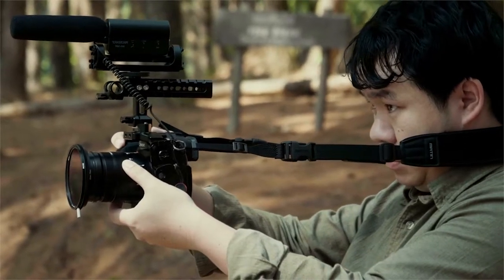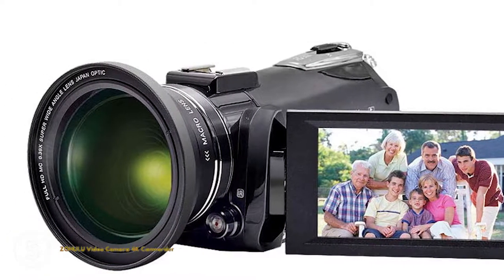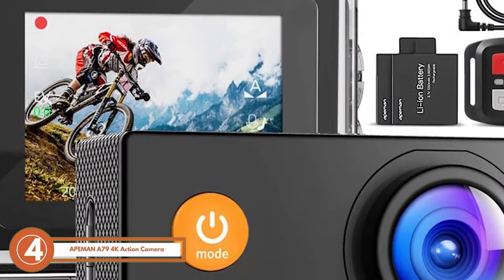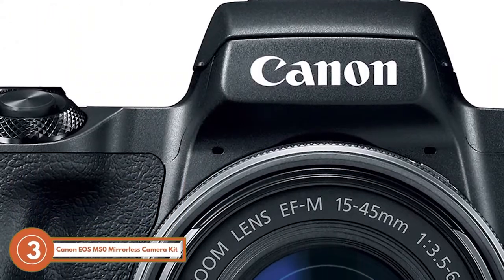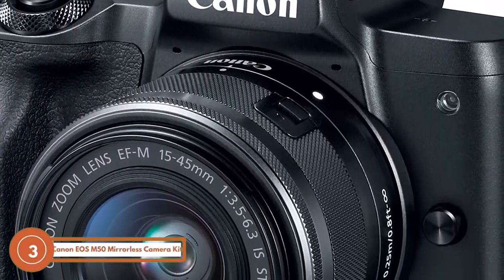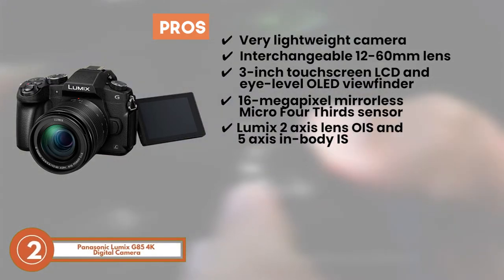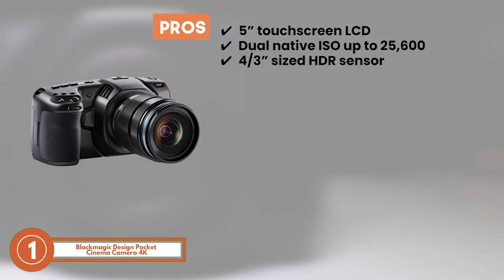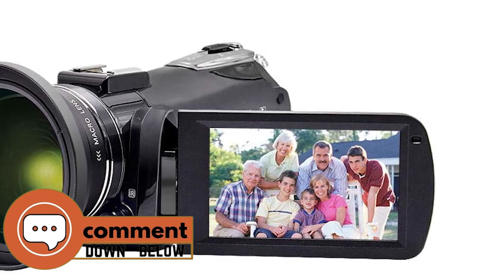Best Video Cameras For Filmmaking 🎥: Top Options Reviewed | Digital Camera-HQ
(Best Video Cameras For Filmmaking)

✅ Featured Products for Best Video Cameras For Filmmaking

0:00 Introduction
0:48 5. Best Camera for Low Budget Filmmaking: ZOHULU Video Camera 4K Camcorder ➜
2:05 4. Cheapest 4K Camera for Filming: APEMAN A79 4K Action Camera ➜
3:09 3. Best Budget Filmmaking Camera: Canon EOS M50 Mirrorless Camera Kit ➜
4:36 2. Runner up: Panasonic Lumix G85 4K Digital Camera ➜
5:54 1. Best Overall: Blackmagic Design Pocket Cinema Camera 4K ➜

🎥 The picks for pocket-friendly filmmaking cameras fulfill the needs and wishes of pro-level filmmakers and help them cultivate their skills in the field of videography. The key features of these top-class cameras include swift auto-focus, high resolution, vast storage capacity, backup options, touchscreen LCD, and compatibility with various lenses.

💬 Let us know what you think of these Video Cameras For Filmmaking in the comment section below.